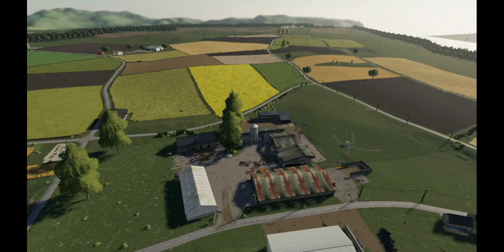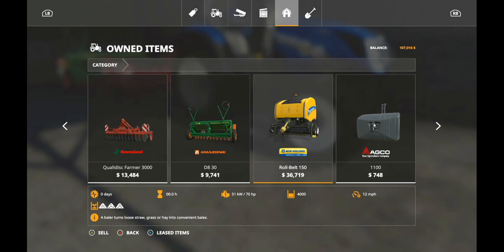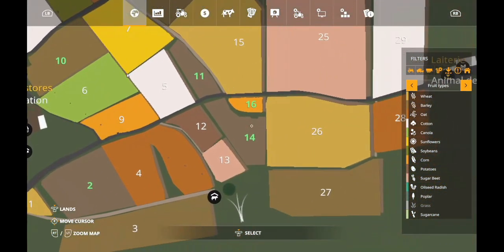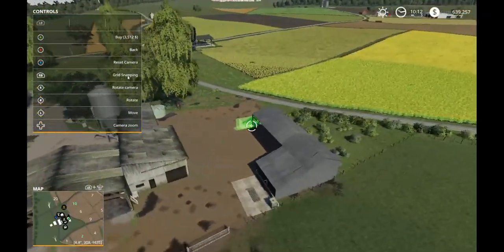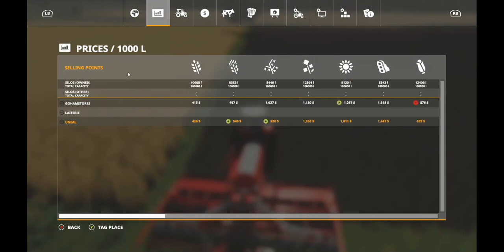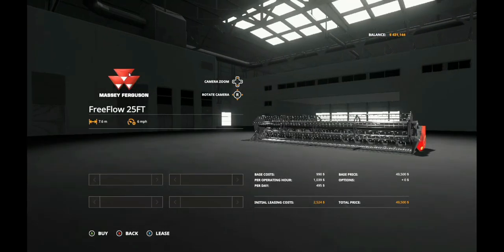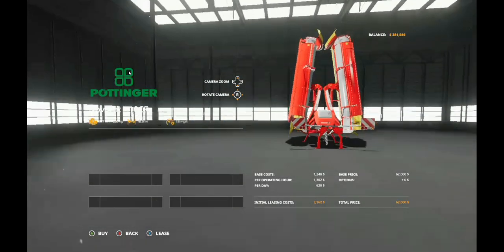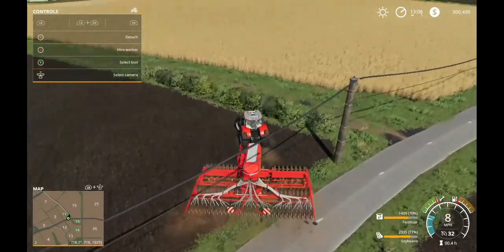La Peiite Somme WE GOT A NEW MAP!!!!! farming simulator 19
we explore a new map, start out with a completely new game save in new farmer mode no cheating of money! my version of a "LET'S PLAY"